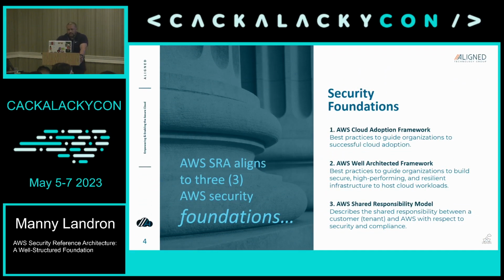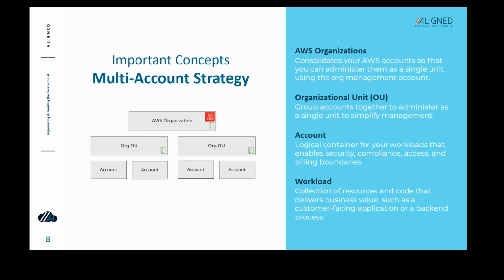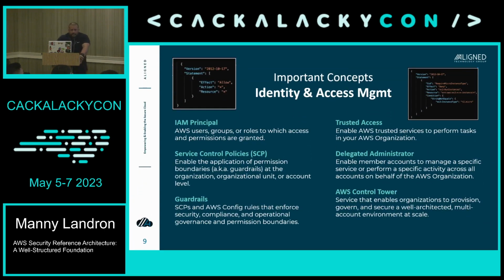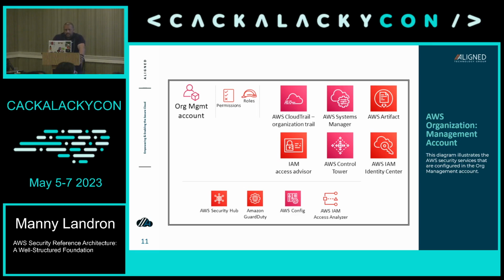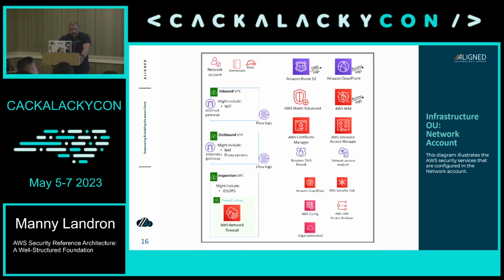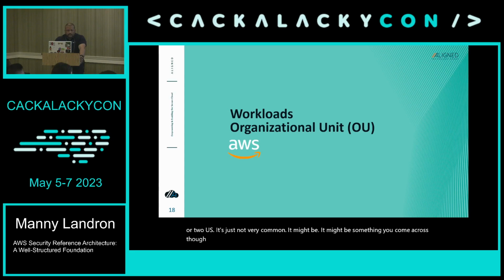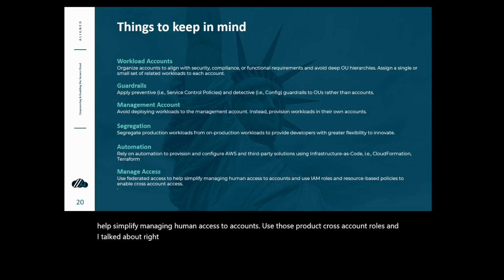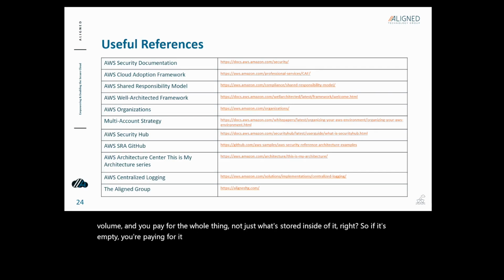Manny Landron - AWS Security Reference Architecture: A Well-Structured Foundation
The AWS Security Reference Architecture (AWS SRA) is a holistic set of guidelines for deploying the full complement of AWS security services in a multi-account environment. It can be relied upon to help design, implement, and manage AWS security services so that they align with industry accepted practices. The recommendations are built around a single-page architecture that includes AWS security services. In this session, learn about the AWS SRA and how you and your team’s might rely on the AWS SRA to design and secure your cloud hosted workloads. Also learn how they help achieve security objectives, where they can be best deployed and managed in your AWS accounts, and how they interact with other security services.